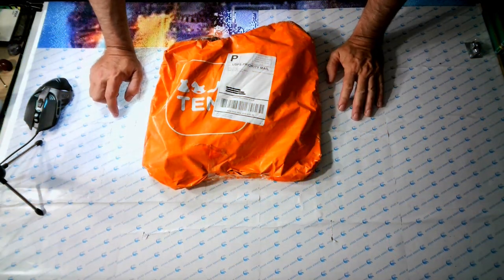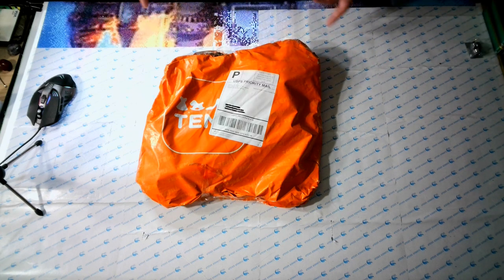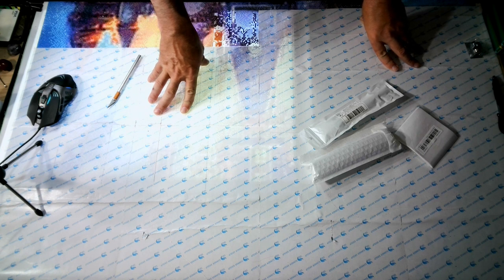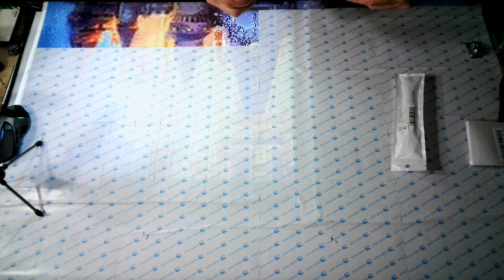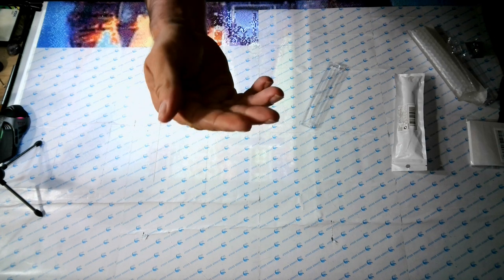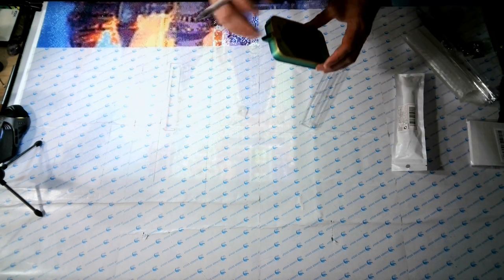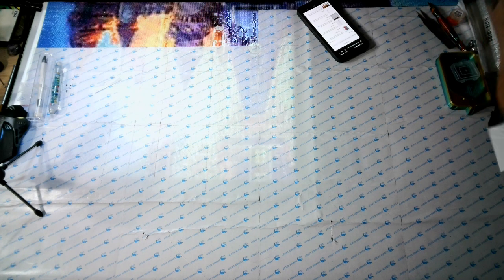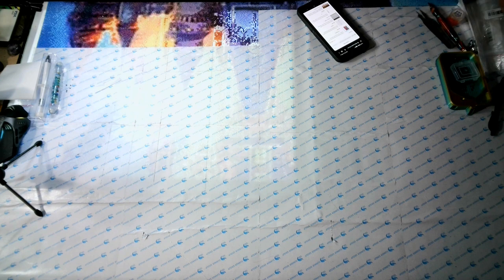My First Temu haul!! Initial Impressions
⬇️Download the Temu app to get 💰100 coupon bundle via the

Product Links:

Artificial Diamond Painting Kits For Adults, 12x16 Inch DIY Paint By Numbers For Adults Beginner, DIY Full Diamond Dots Paintings Picture Arts Craft For Wall Art Decor $4.49

1pc DIY Diamond Painting Pens With Wax, Refillable Wax Pen, Rotating Glue Point Drill Pen For Nail Art, DIY Diamond Art Tools $1.49

Square Round Label Paper 500 Pieces Each For Diamond Painting Diamond Diamond Color Number Mark Collection Diamond Embroidered Mosaic Box Label $1.79

Resin Diamond Art Pens Flower 5D Diamond Painting Pen, Flower Pattern Point Diamond Tool Rhinestone Diamond Painting Accessories Ergonomic Diamond Pen For Diamond Painting $5.09

The Last Supper 5D DIY Diamond Painting Kits For Adults, Large Size Full Embroidery Paintings Rhinestone Pasted DIY Painting Cross Stitch Arts Crafts For Wall Decor Gift, 15.8"x33.5" $12.99

DIY 5D Diamond Painting  Skull Art  Eyes Of America, American Art Rhinestone Crafts For Beginners  Diamond Painting Kits For Adults And Kids Diamond Art Kit Gemstone Art Painting Wall Decor Drawings Mood Builder Stress Relief Paintings Easter Father's Day, Mother's Day Gift $4.69

1pc Flag Full Round 5D Diamond Painting Kit Sign Cross Stitch 3d Diamond Mosaic Gift 30x40cm/11.8x15.7in $5.99

*** NEW*** I now have merch!!!

Wax/Putty/Mud:

The Notcher Mama's Mud-WhimsicalDaisys on Etsy